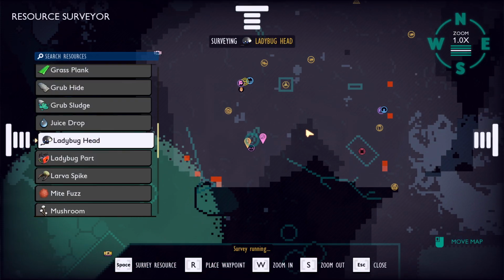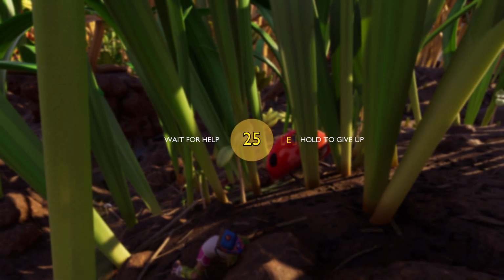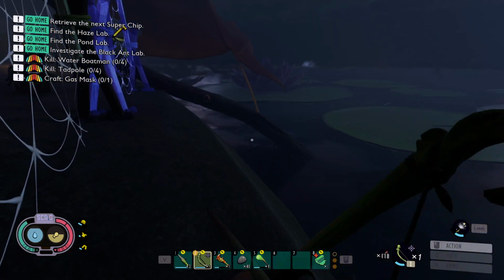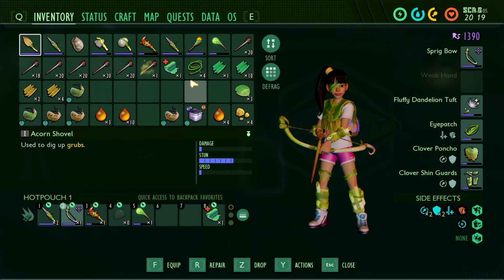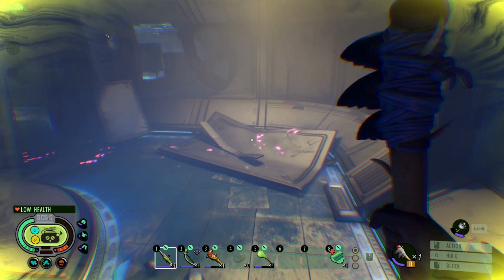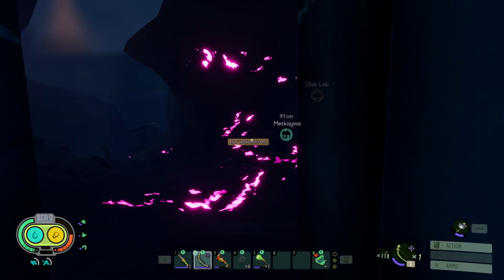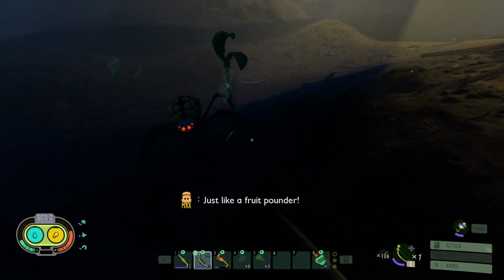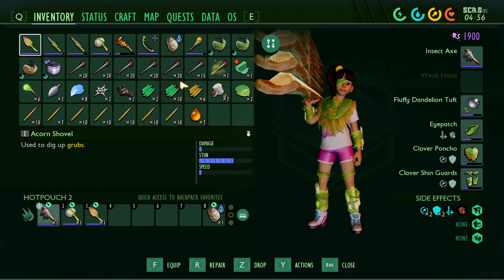Let's Play Grounded! Blind co-op Part 15 - Gearing up/Maintenance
This episode we spend time getting better gear.

This is a vod of my Twitch stream. First time playing Grounded! I stream at Twitch.tv/Xalcor